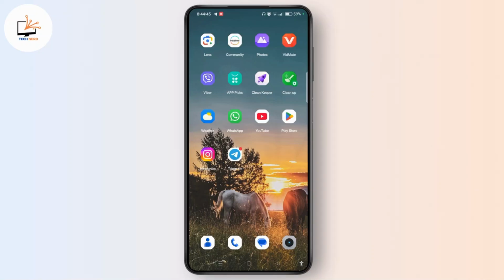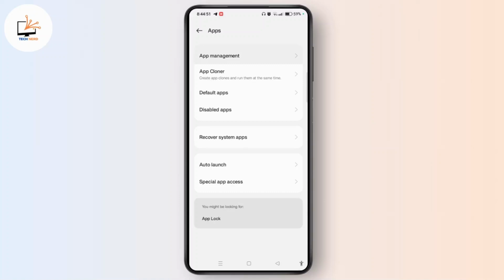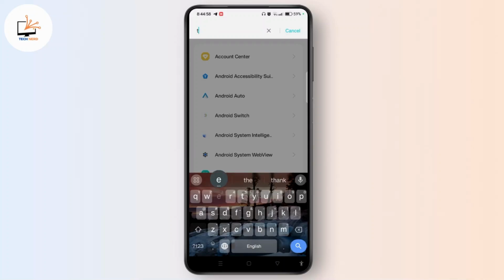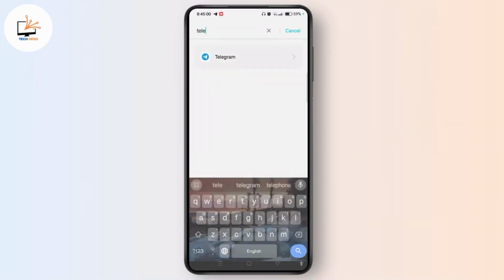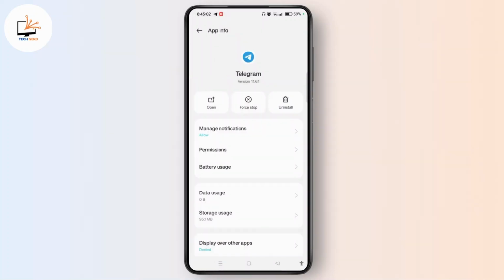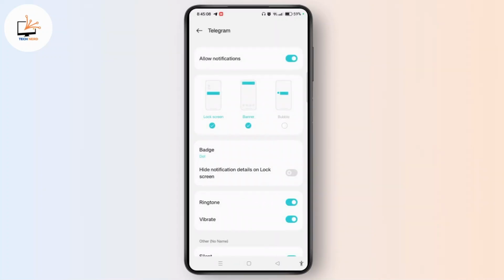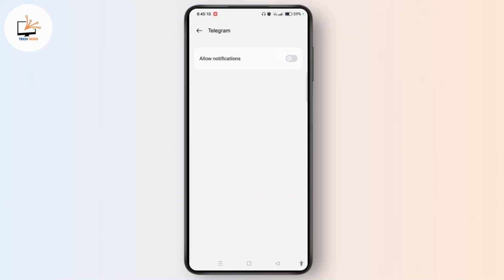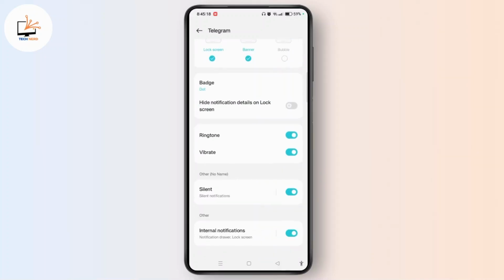How to Hide Telegram Notifications on Android Lock Screen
In this quick tutorial, Rose will show you how to hide Telegram notifications on your Android lock screen. If you're looking for a way to keep your notifications private and protect sensitive information, this is the perfect guide for you. Follow the step-by-step process to easily manage your Telegram notifications and ensure that no details show up on your lock screen. Watch now to learn how to enhance your privacy settings!

📱 Follow these steps to hide Telegram notifications:

Go to App Management
Find and select Telegram
Enable Manage Notifications
Toggle on Hide Notification Details on Lock Screen

Chapters:
00:00 - Introduction
Learn how to hide Telegram notifications on your Android lock screen.

00:05 - Open Settings

00:12 - Access App Management
Navigate to Apps and tap App Management.

00:17 - Search for Telegram
Use the search bar to find the Telegram app.

00:25 - Open Telegram App Info
Tap to open the App Info section for Telegram.

00:30 - Manage Notifications
Select Manage Notifications to customize your notification settings.

00:35 - Enable Notifications
Ensure Allow Notifications is toggled on to customize further settings.

00:40 - Hide Notification Details

00:50 - Conclusion
Telegram notifications are now hidden on your Android lock screen!